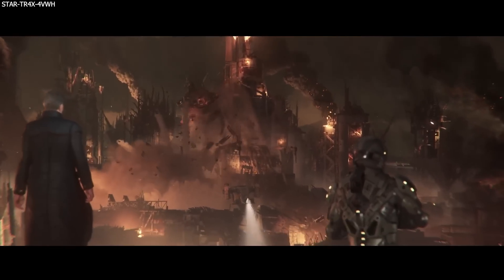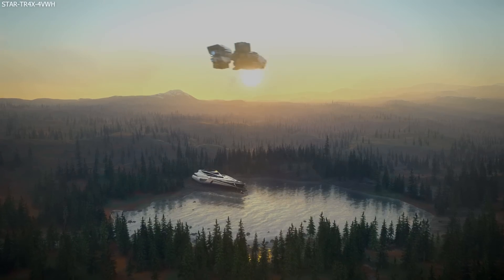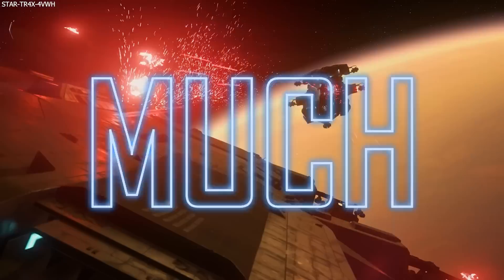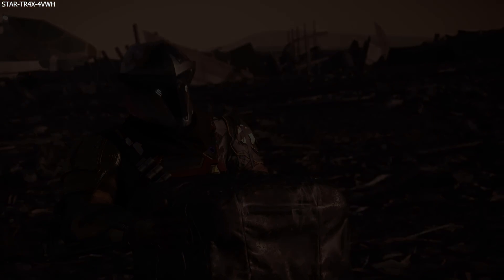ALL VEHICLE UPDATE - Ship & Vehicle Episode, NEW Ships? 3.17.2 Fixes | Star Citizen This Week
-We have the schedule for this weeks official Star Citizen content, which includes new lore posts, Star Citizen Live buggy track building, plus an all vehicle Inside Star Citizen!